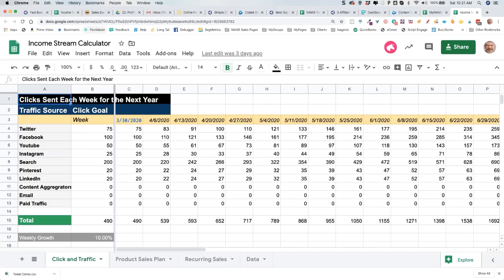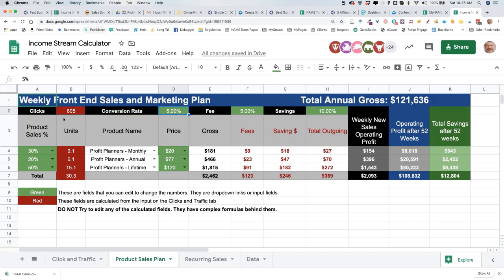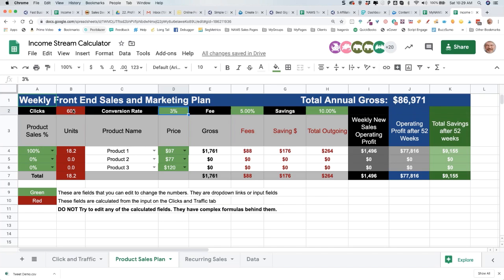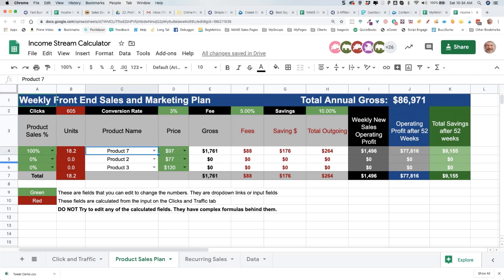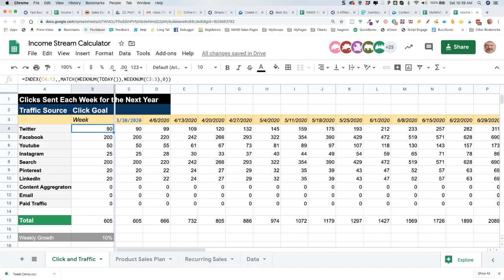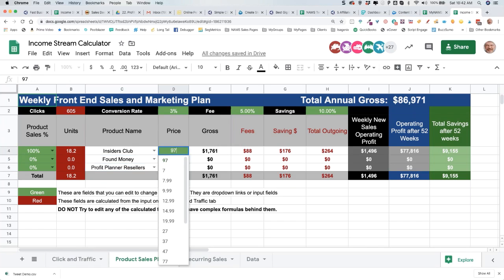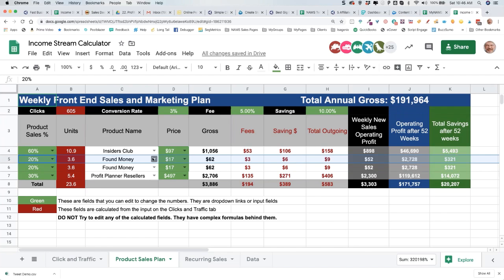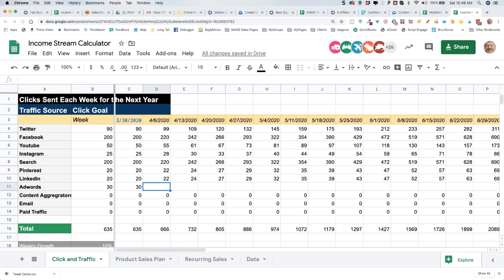Bonus NAMS Income Stream Calculator